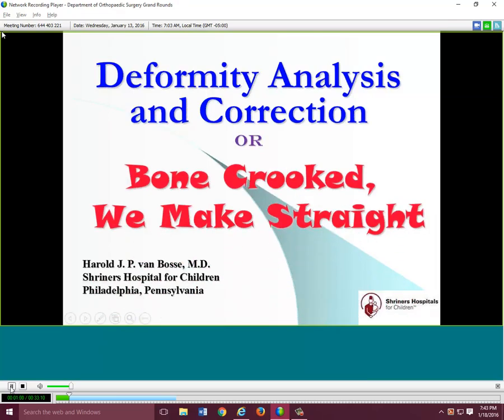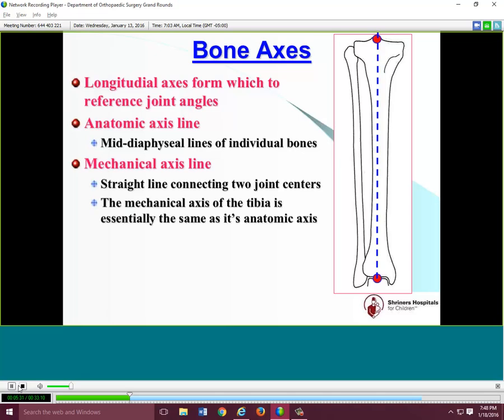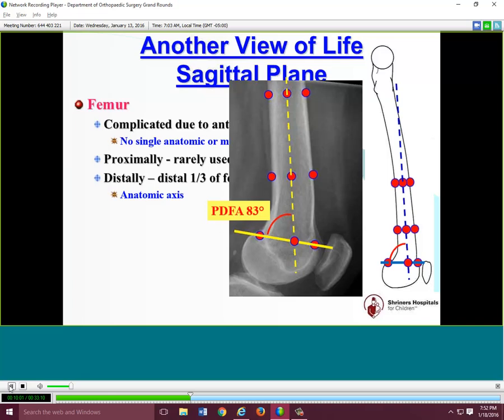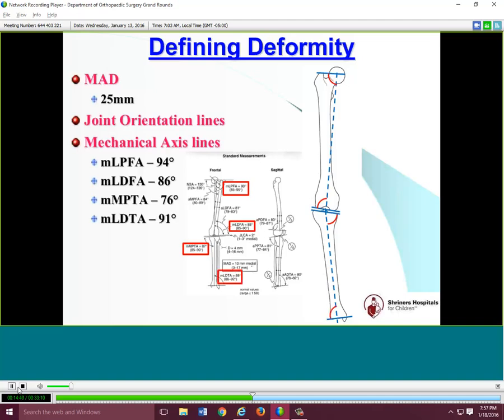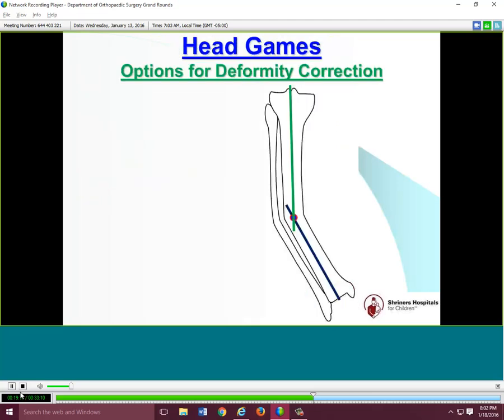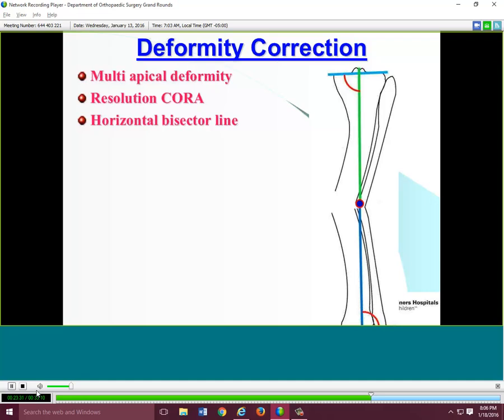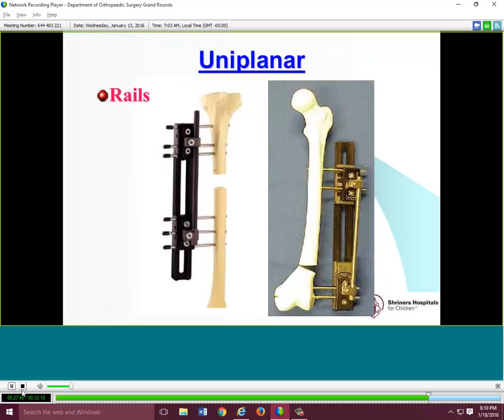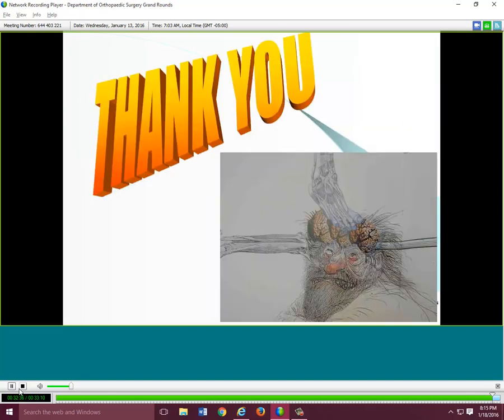Deformity Analysis and Correction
by Dr. Harold J.P. van Bosse (Shriners Hospital for Children, Philadelphia) on Jan 13, 2016 at Temple University Dept. of Orthopaedic Surgery Grand Rounds.  This video and more at OrthoClips.com